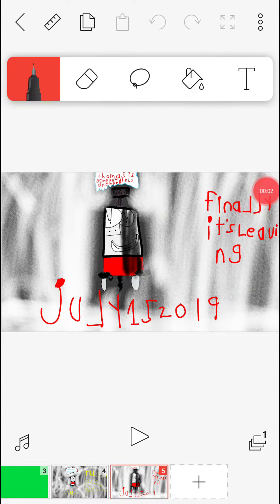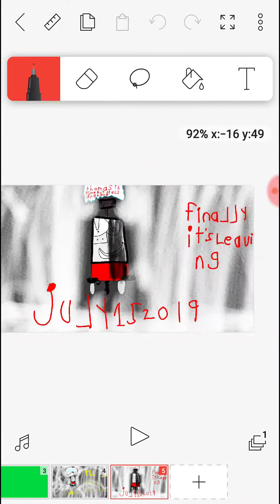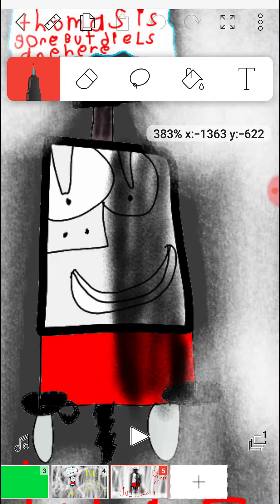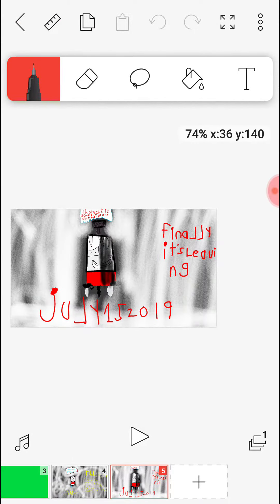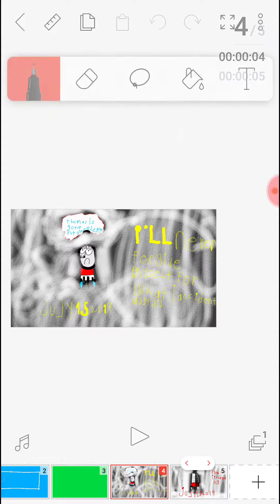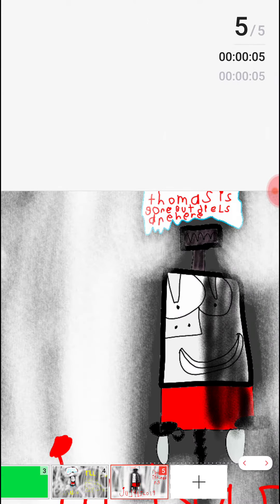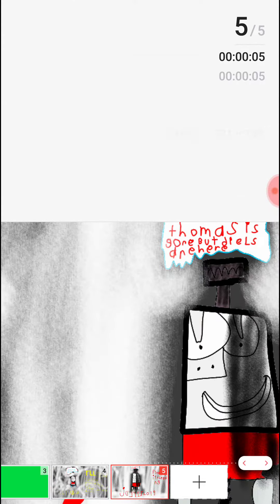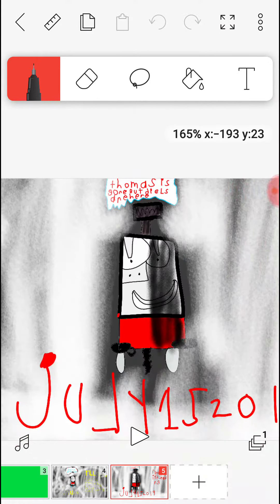Promontial Image 2 With Diesel 10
Like I said, this is another promontial image with Diesel 10, one of the main bad guys. The trailer will be uploaded the day after tomorrow, September 22nd. 🙂